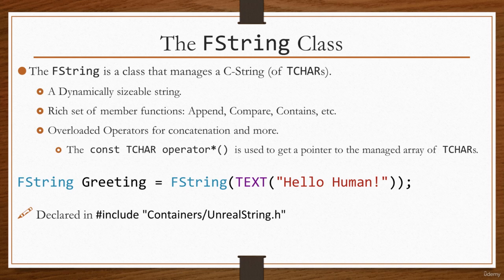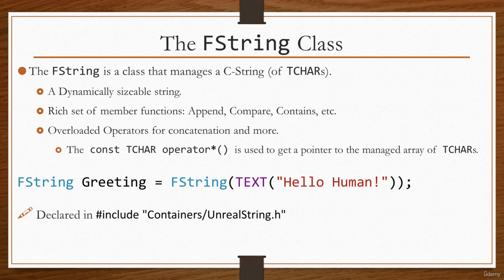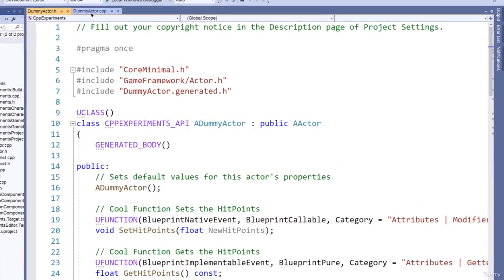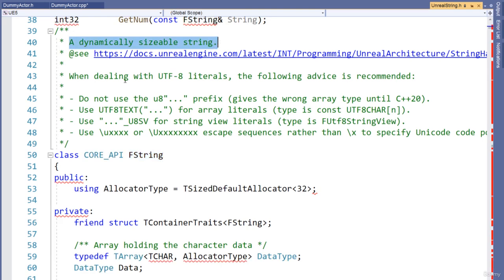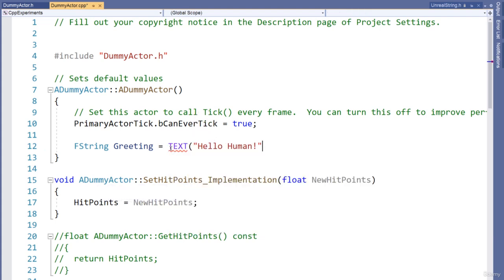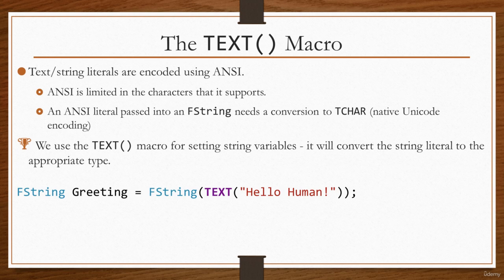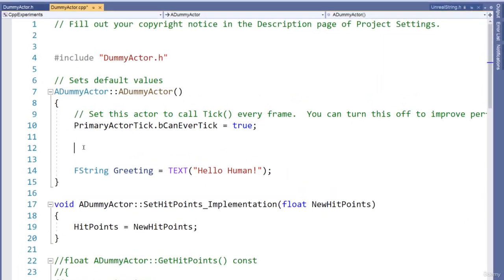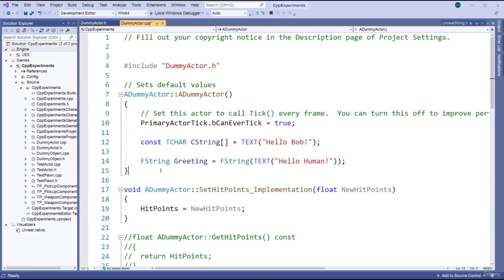17 An Introduction to FString and the TEXT Macro